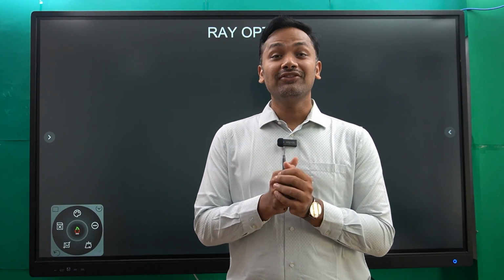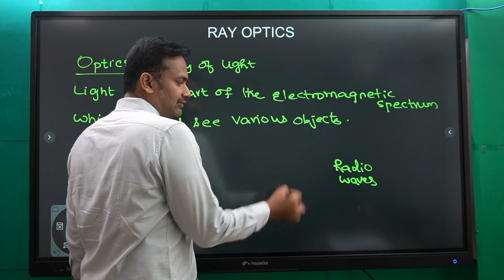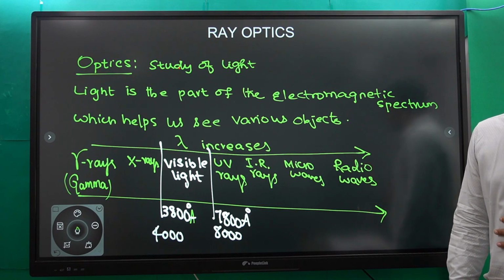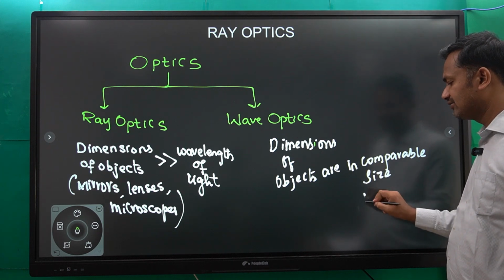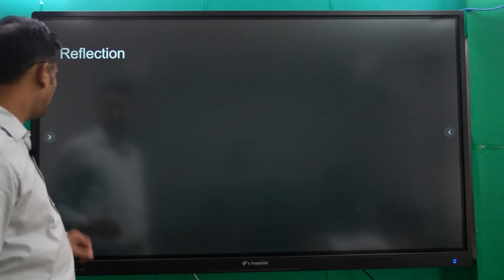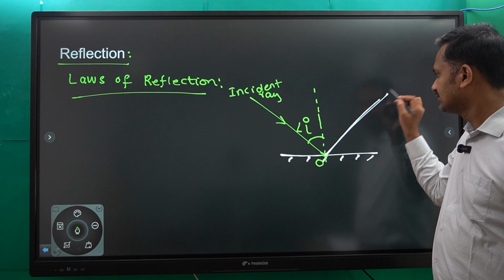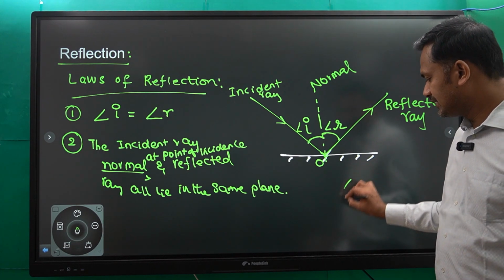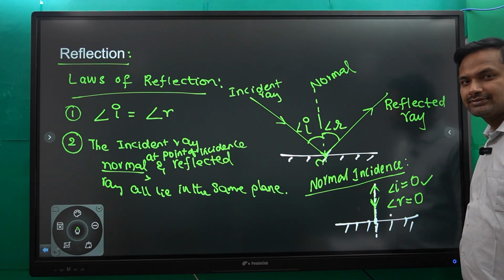Physics Class 12 Ray Optics